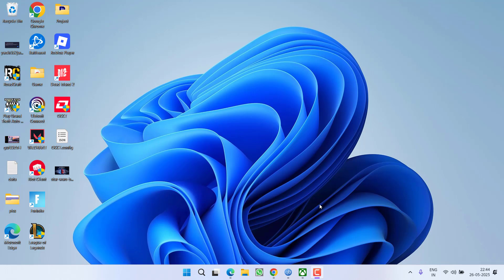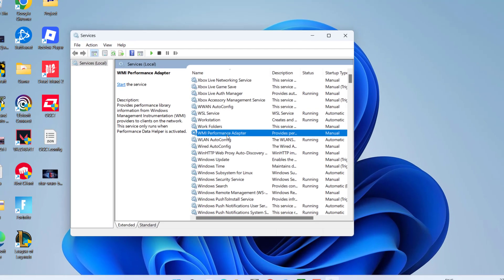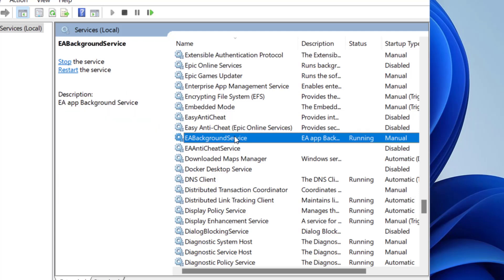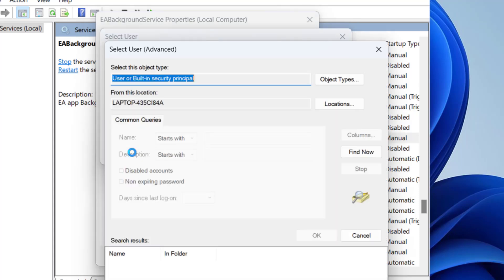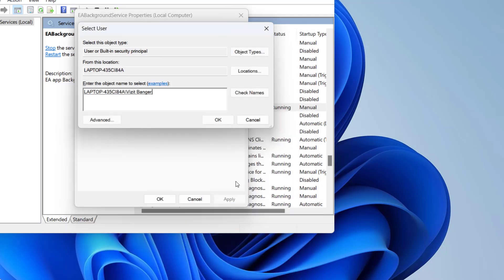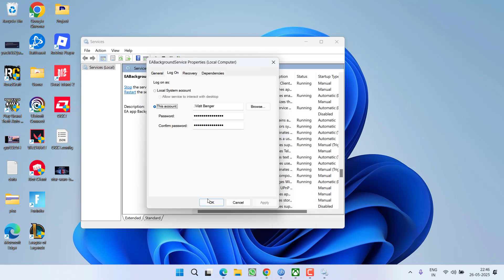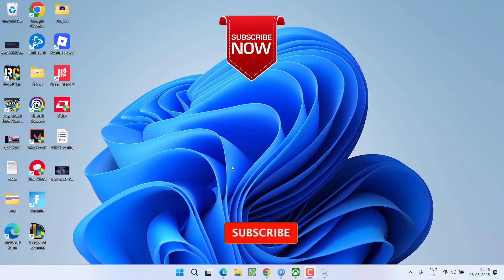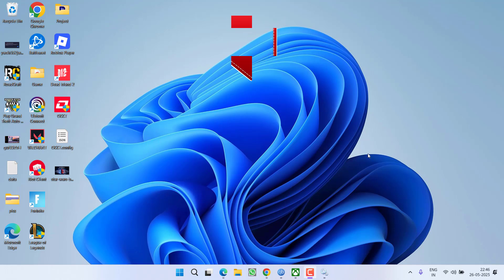Star wars battlefront II invalid license at launch Fix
While launching battlefront II users are getting invalid license at startup and hence they are not able to play the game. Error message states "game license is invalid"
so this video will fix this issue in the game